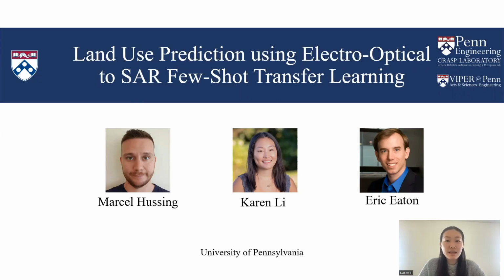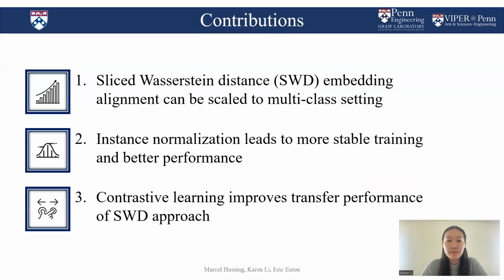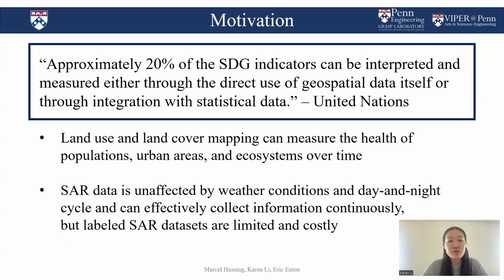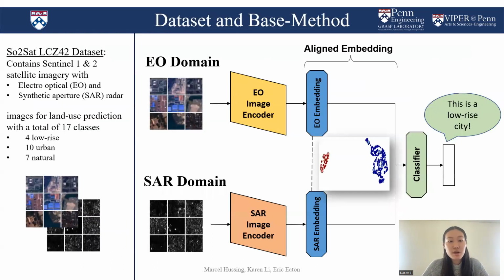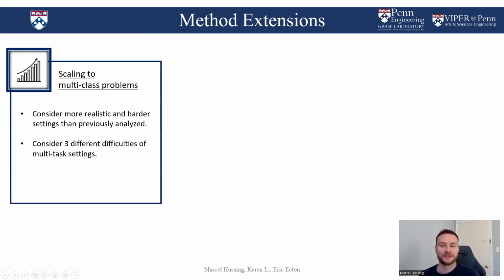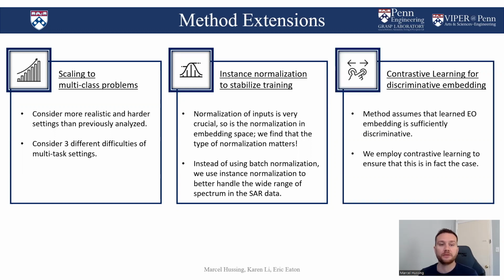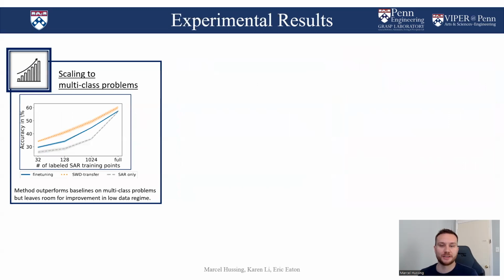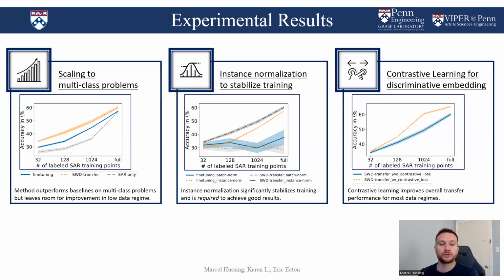Land Use Prediction using EO to SAR Few-Shot Transfer Learning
In this video, we present our work on few-shot transfer learning for land use prediction using electro-optical and synthetic aperture radar imagery. The work was published at the Climate Change AI workshop at the Conference on Neural Information Processing Systems 2022.